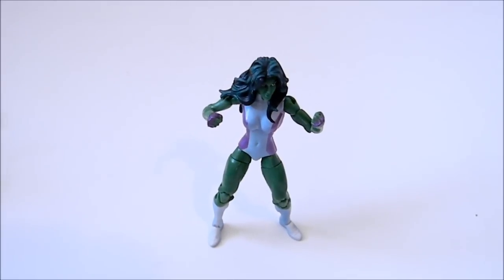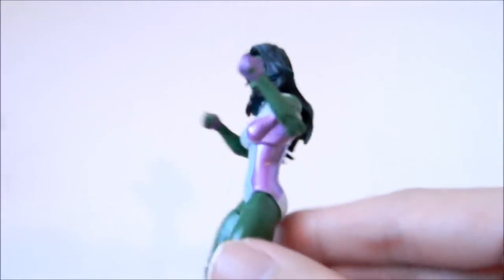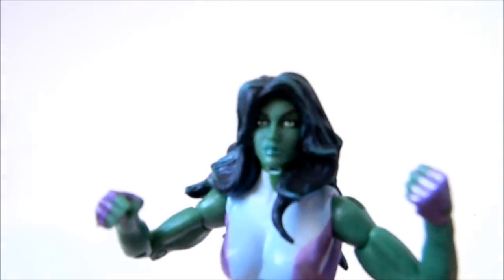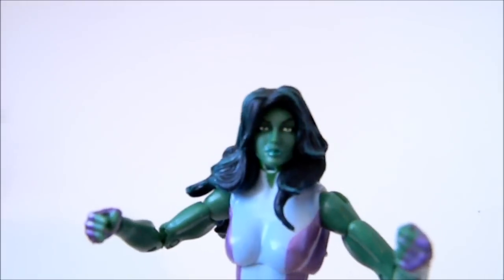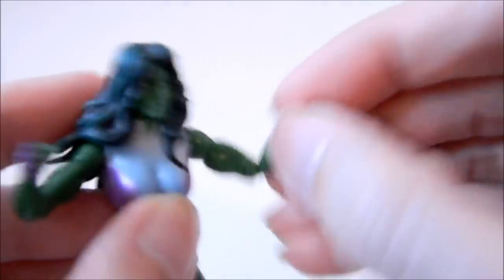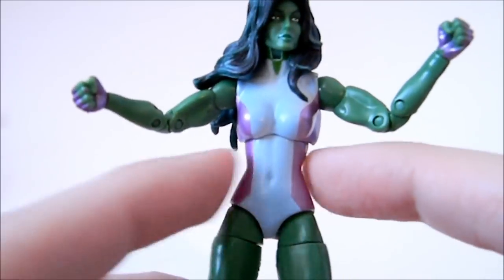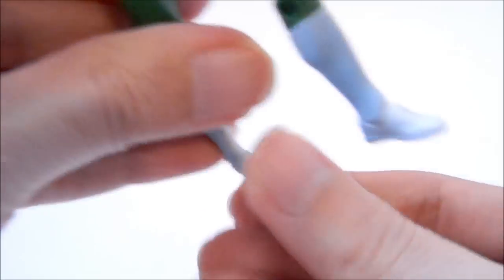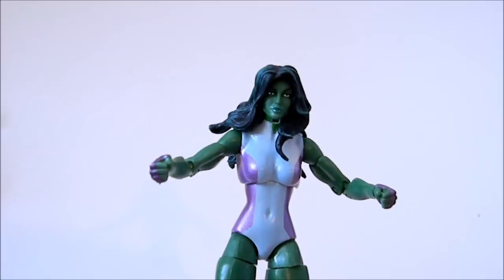Marvel Universe She-Hulk action figure review - Hasbro wave 19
Marvel Universe She-Hulk review by Hasbro and part of the Marvel Universe toy line.

It's a good basic figure, it had no real extra accessories. Worth getting for Hulk or Marvel Universe fans, but not an essential character.